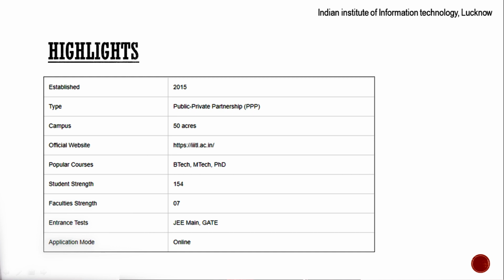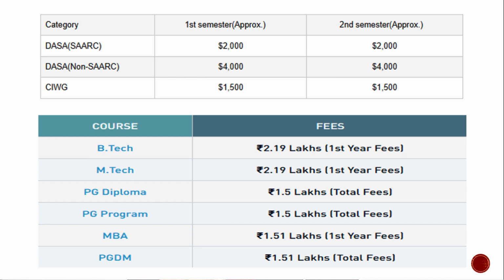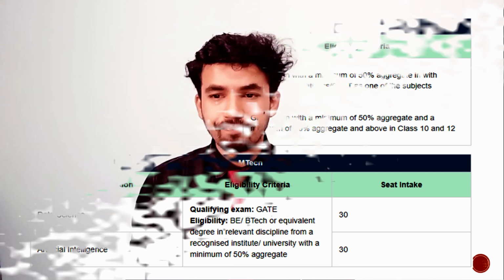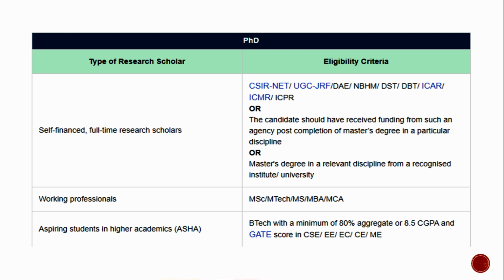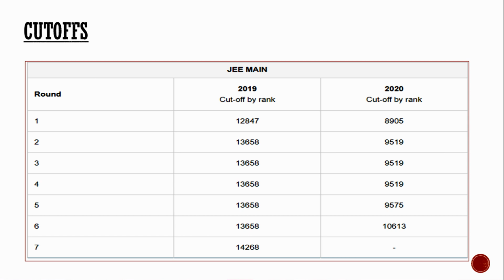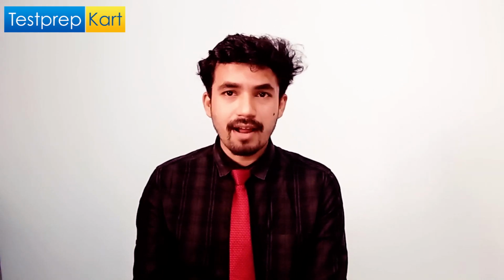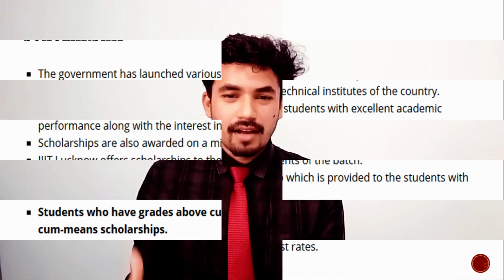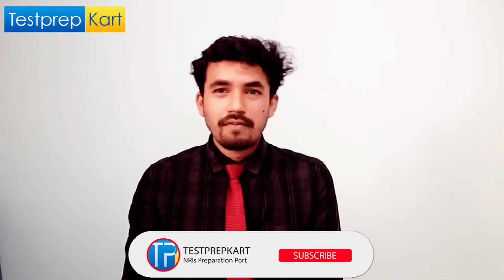IIIT Lucknow | The best place for Engineering and Placement above 40 Lakh😍 | Best IIIT in India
IIIT Lucknow is the best place to get admission after JEE Main Result.  IIIT Lucknow is one of the best places for engineering ad the special thing is iiit lucknow placement cell. Every year thousands of students get a high range of packages.

TestprepKart offers guidance and a range of resources to help students looking for schools and financial assistance.